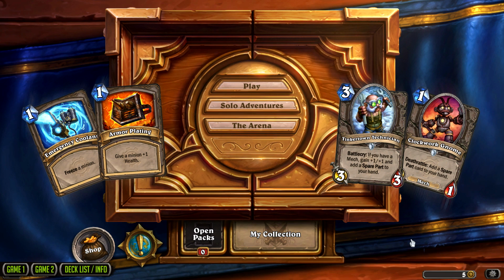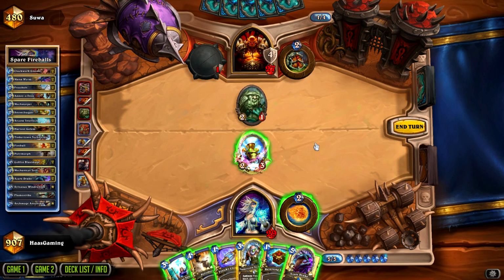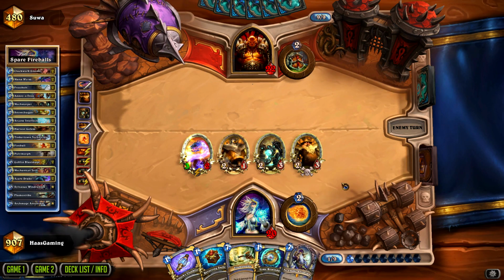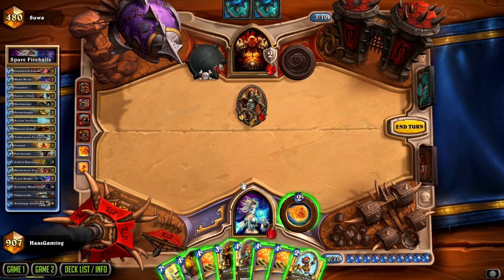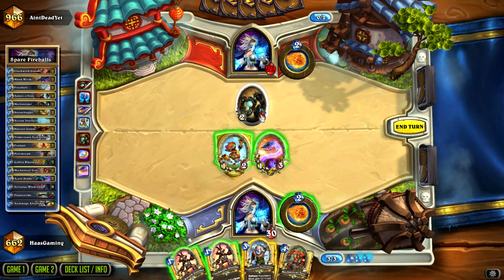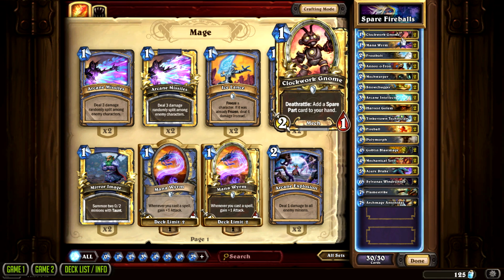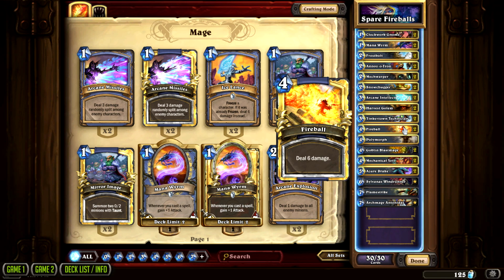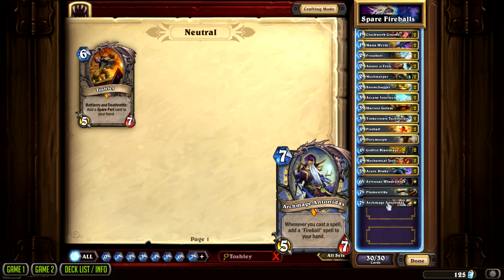Hearthstone - Legend Mech Mage (200+ matches played)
Goblins vs Gnomes is here! Time for another Hearthstone legend deck guide! This time, we're setting enemies on fire with this spare parts & mechs Mage deck!

Hearthstone: Heroes of Warcraft
Developer: Blizzard Entertainment
Publisher: Blizzard Entertainment